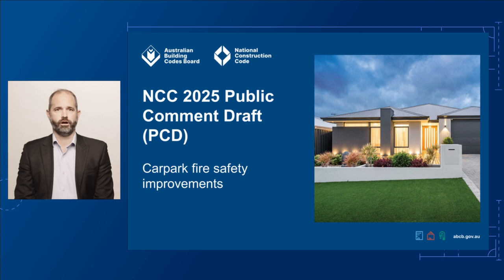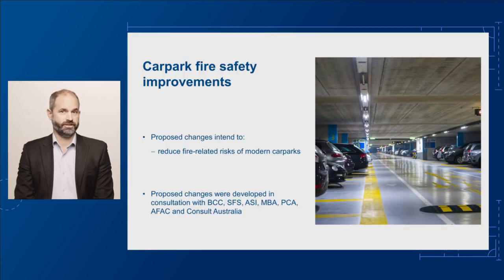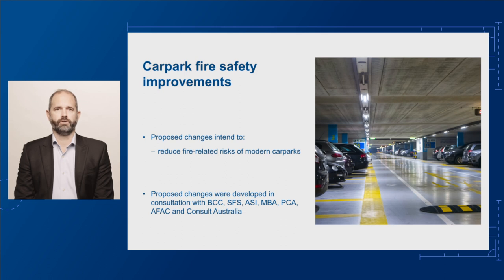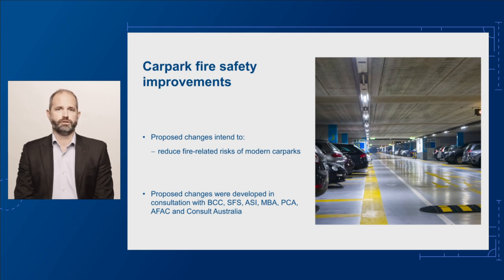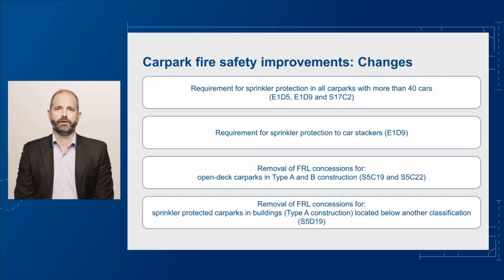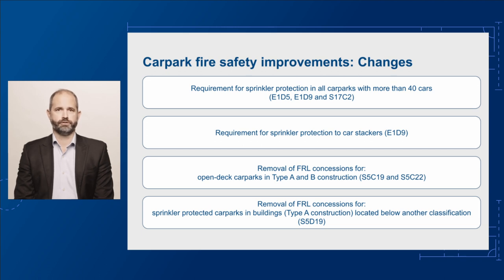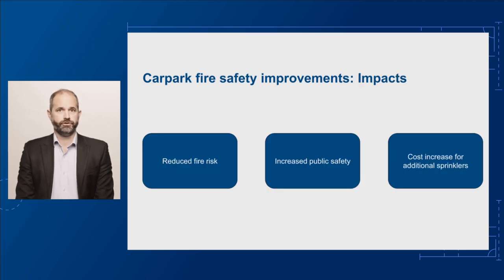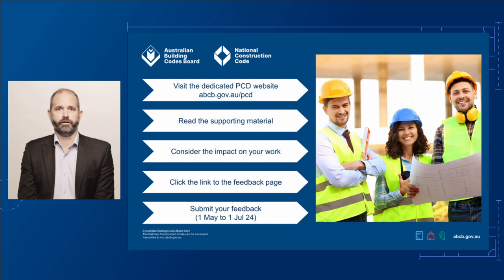ABCB Roadshow 2024: Carpark fire safety improvements